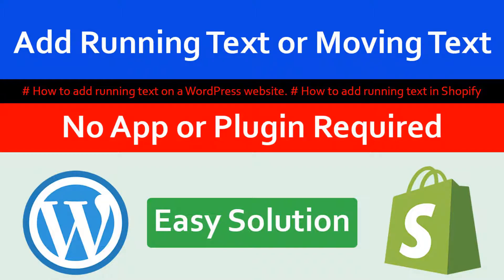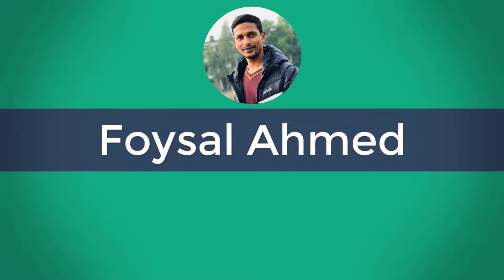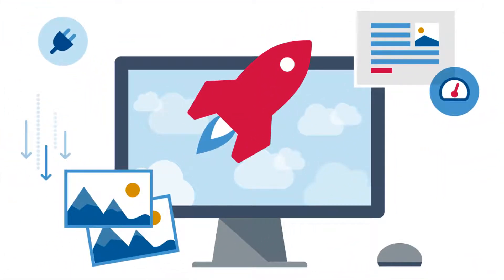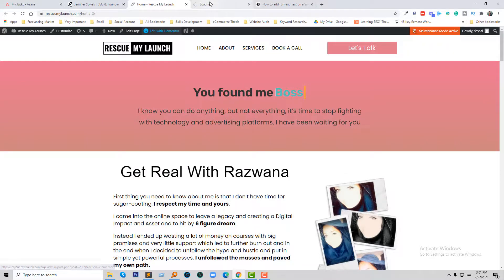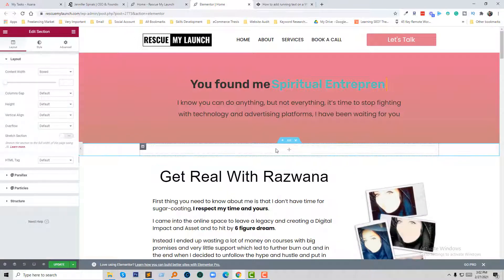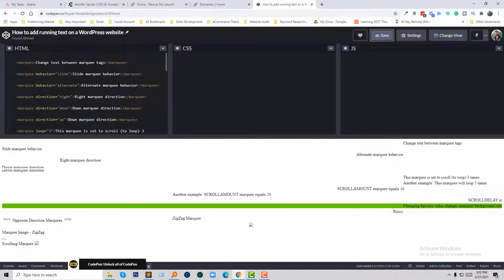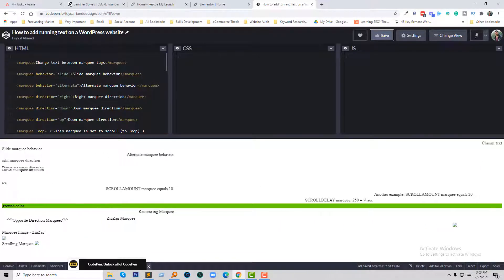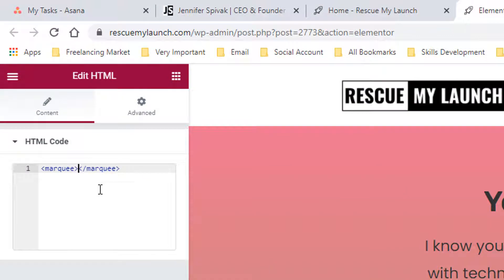How to add running text to any websites without plugin or apps ✅ Add running text in WordPress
# add running text to any websites without plugin

💻 Welcome to *How to add running text to any websites without plugin or apps ✅ Add running text in WordPress *

🌐 Services
Transform your e-commerce journey with expert services:

📲 Stay Updated
Follow us for valuable insights and updates: